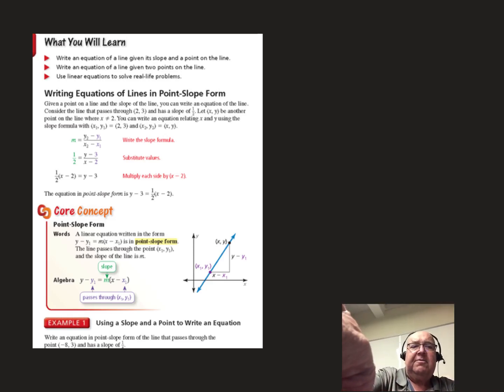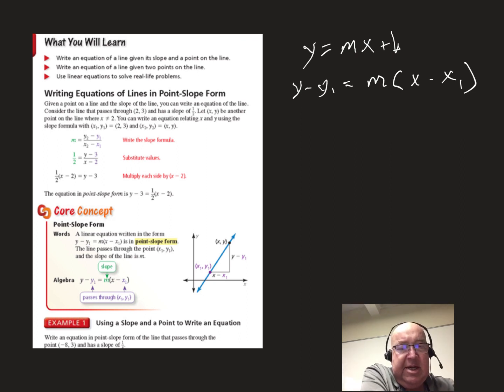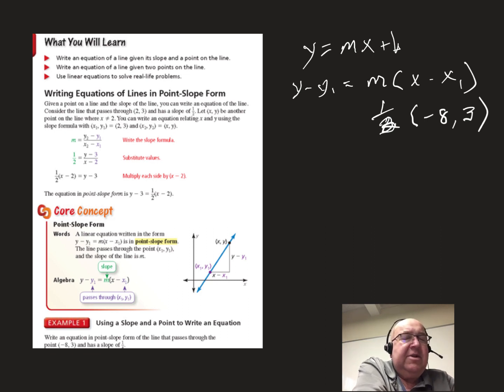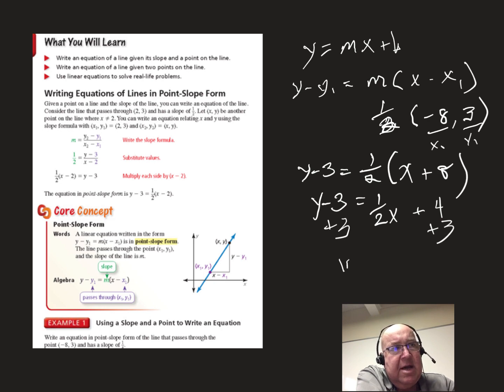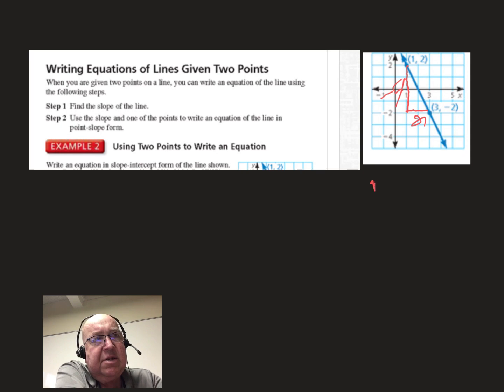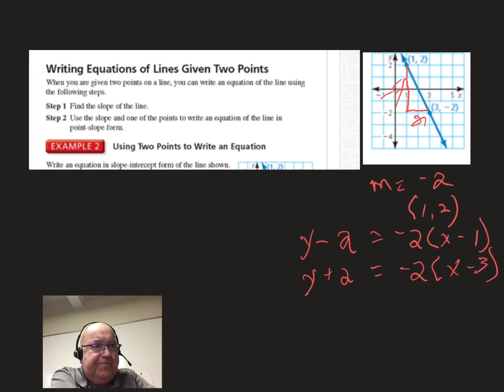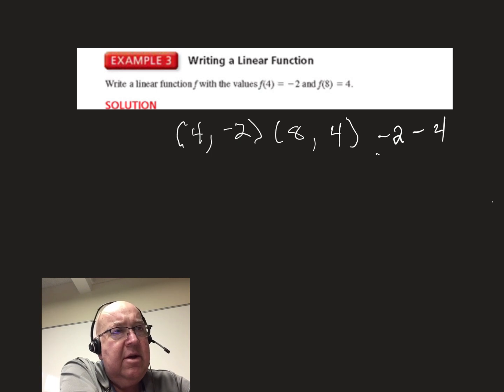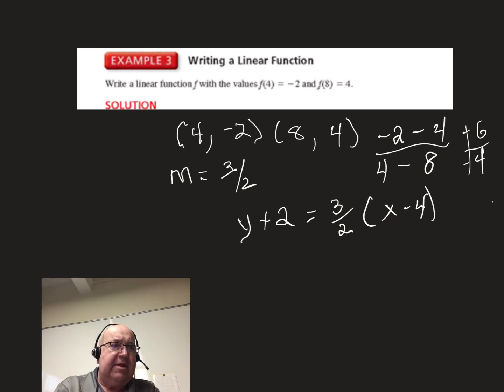Algebra 1A Section 4.2